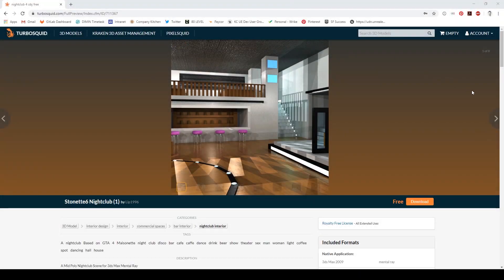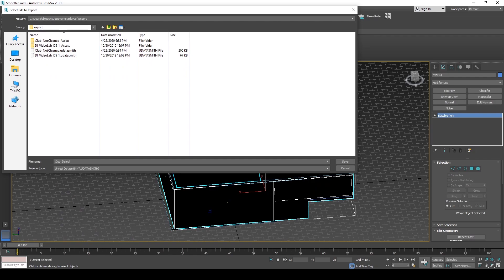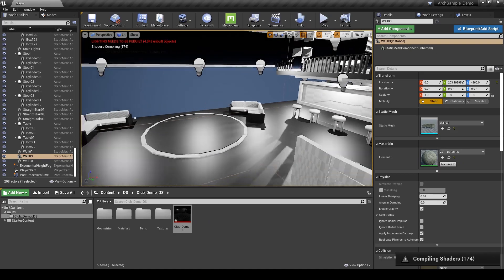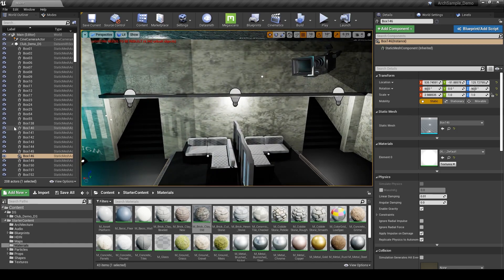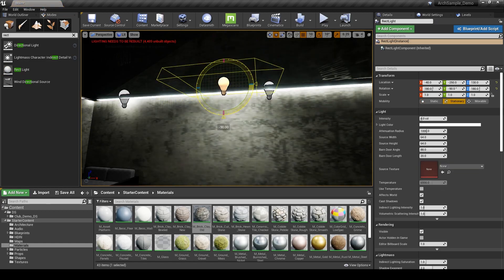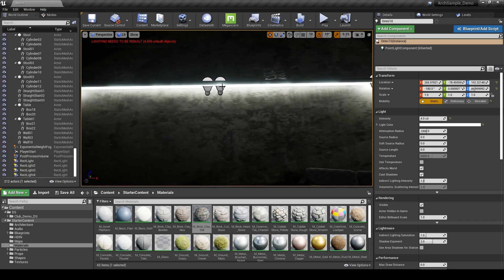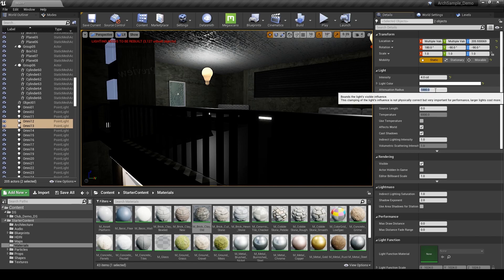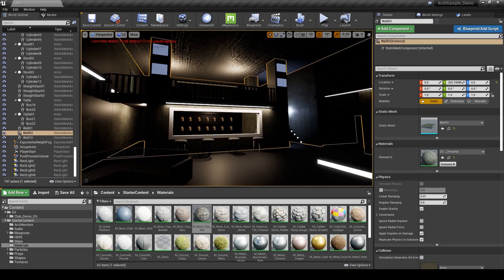3DS Max to Unreal Engine - Part 1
In this video, I walk through how to clean up a file from Turbosquid in 3DS Max (2019) for Unreal Engine (4.24).